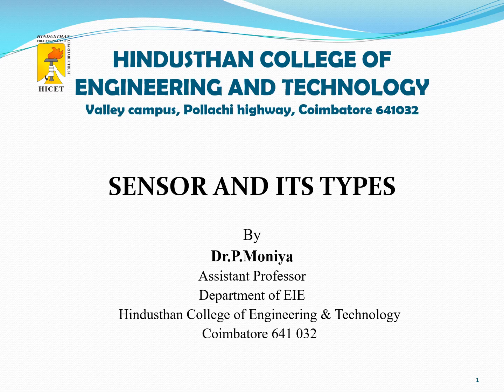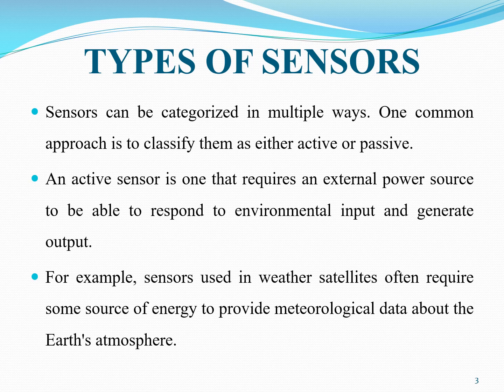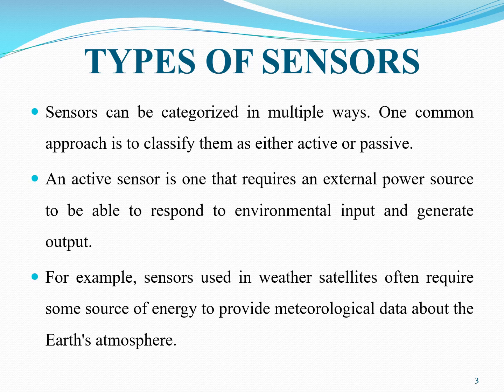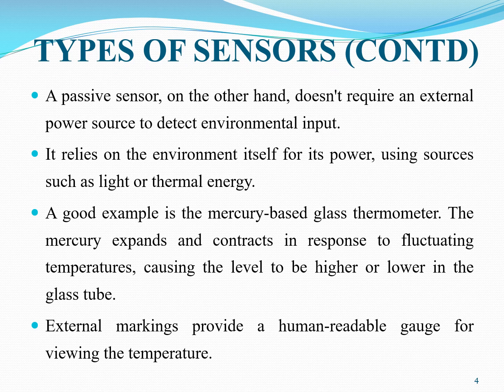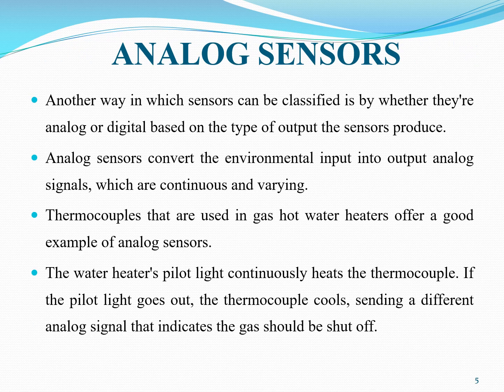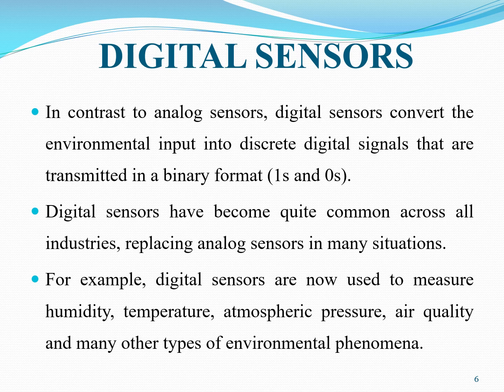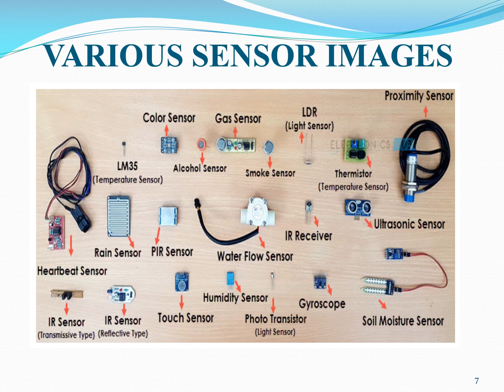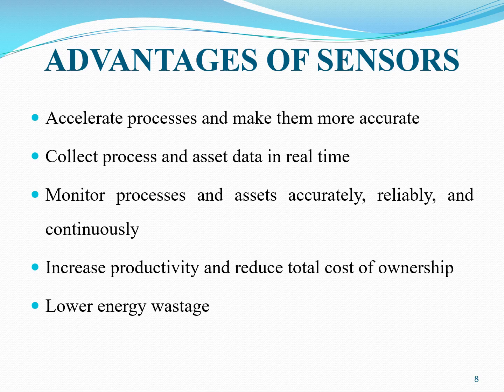SENSOR AND ITS TYPES